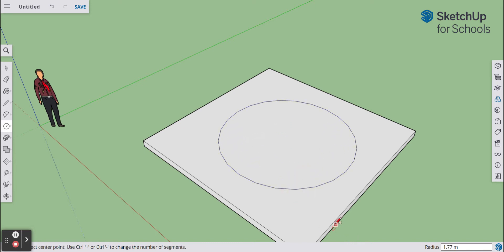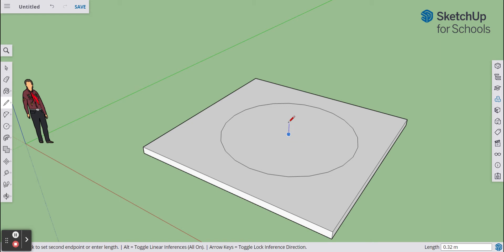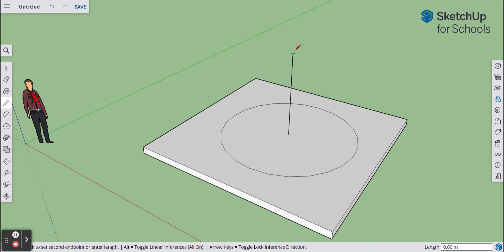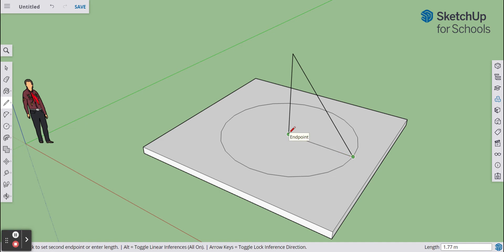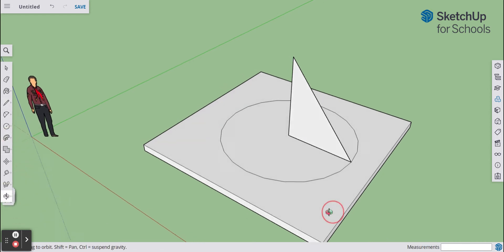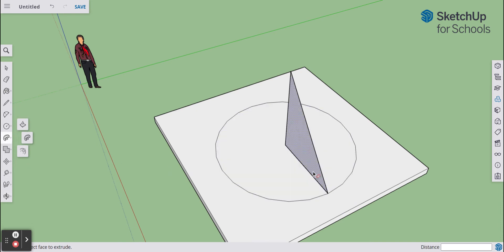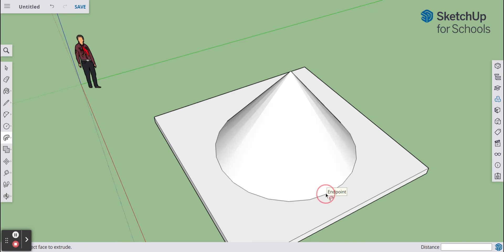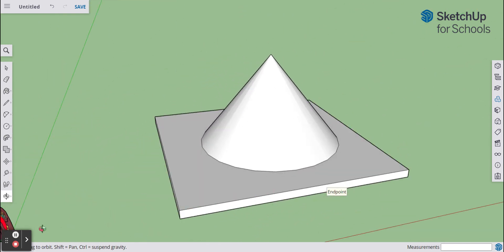Draw a cone in Sketchup with Follow Me Tool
This video will show you how to use the follow me tool in Sketchup to draw a cone.